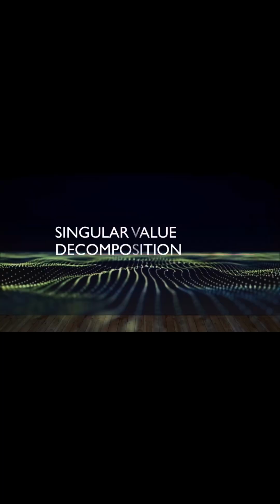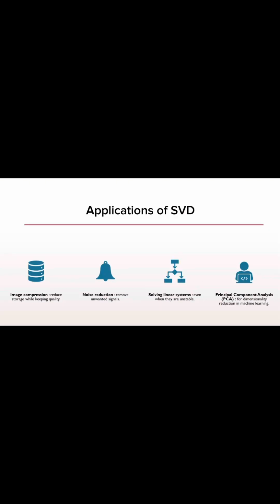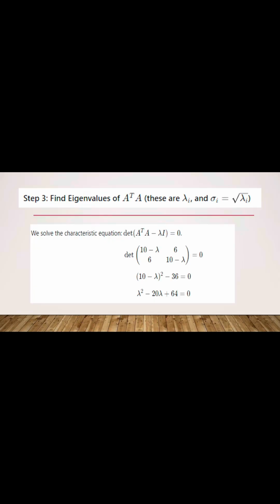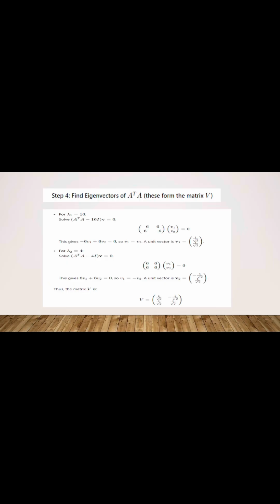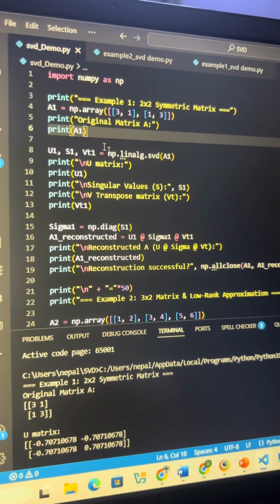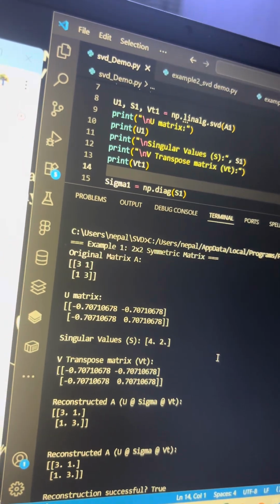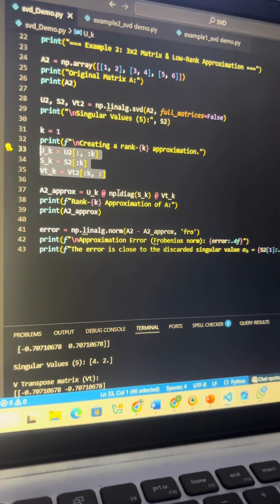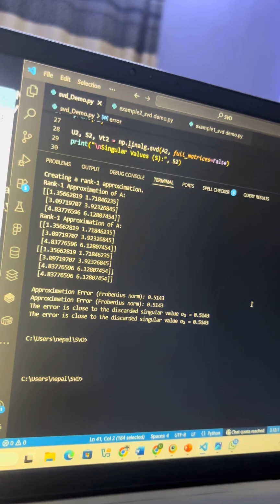Singular value decomposition